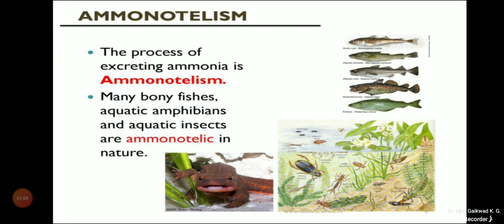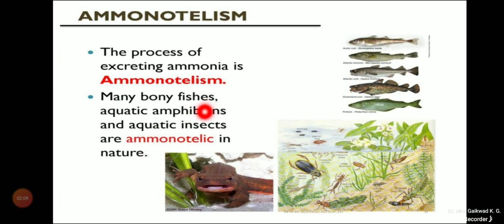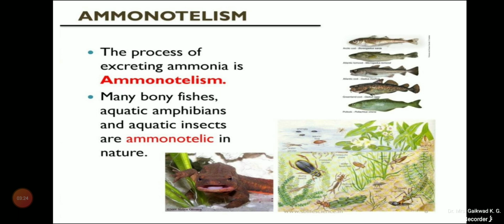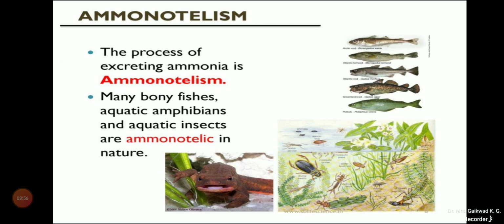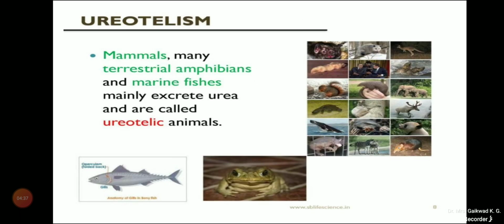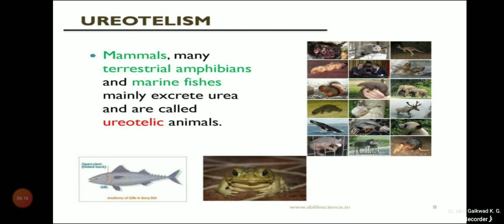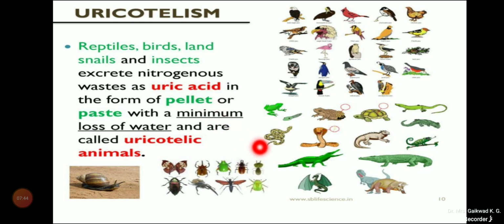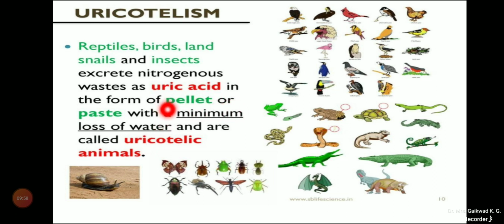Lecture 2 l 15 Excretion and Osmoregulation l std XI l Biology l State board